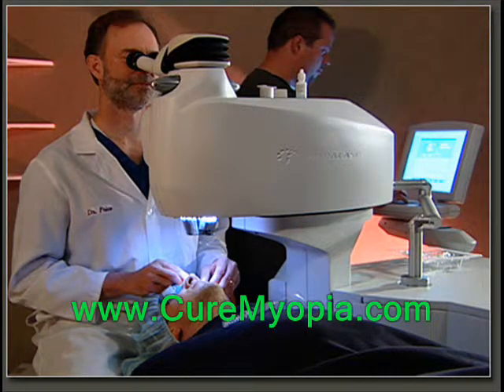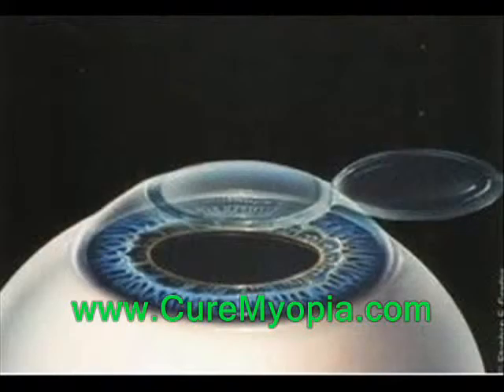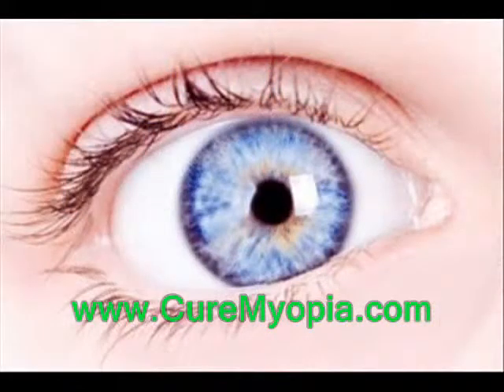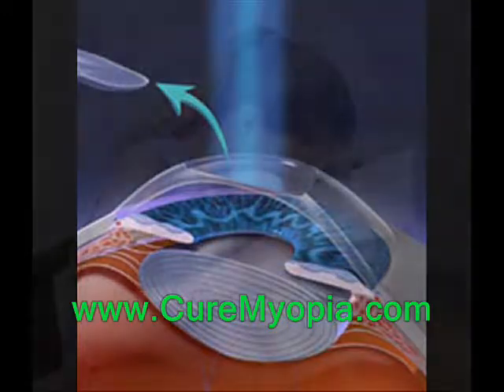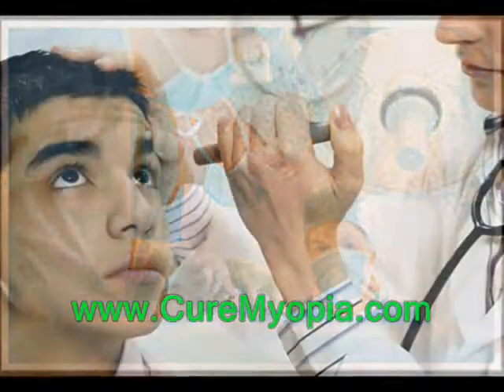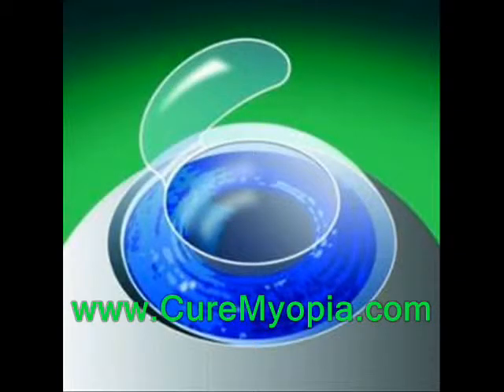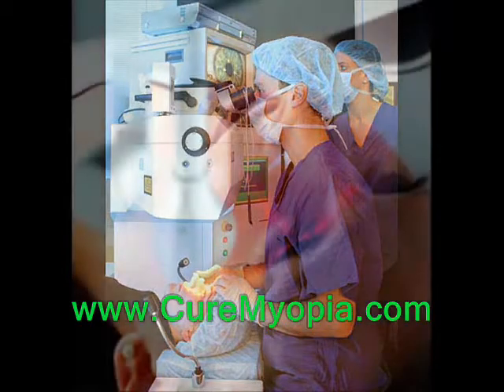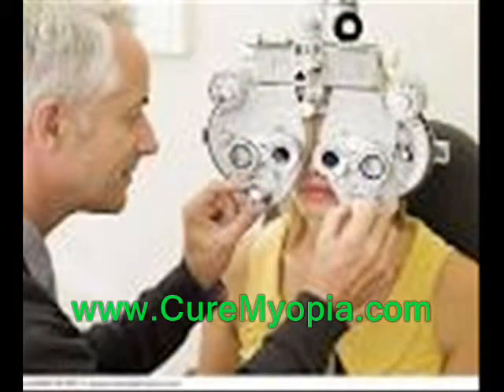Should I have Lasik or ICL?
A number of people who are considering the Lasik procedure to correct their nearsightedness or farsightedness have of some potential problems of Lasik, and are wondering if there are other options.  Though more than 95 percent of the Lasik patients have a very successful procedure without any major side effects, there are choices for people who wish to improve their vision.  Let's compare two, and discuss these choices with a reputable ophthalmologist.